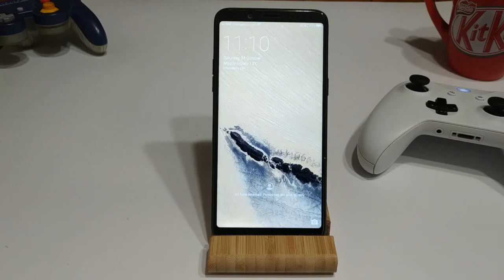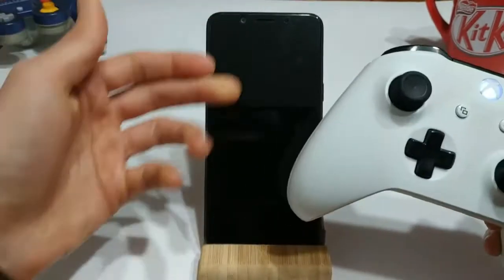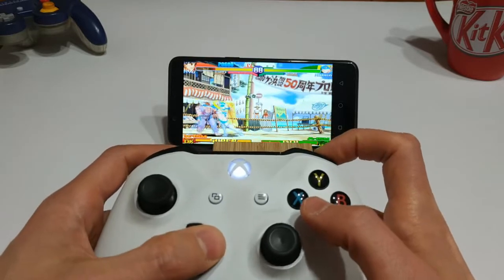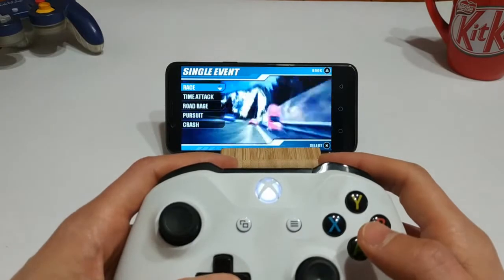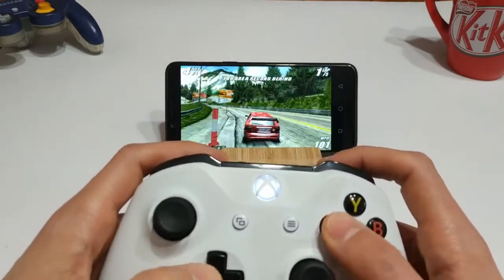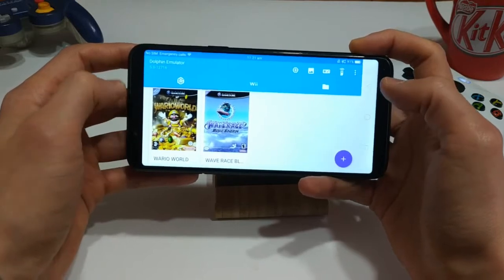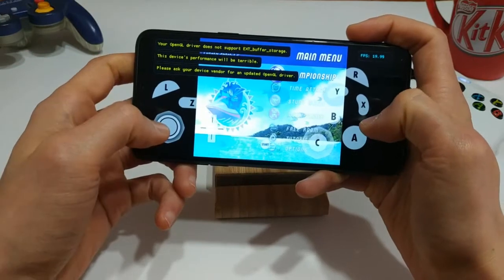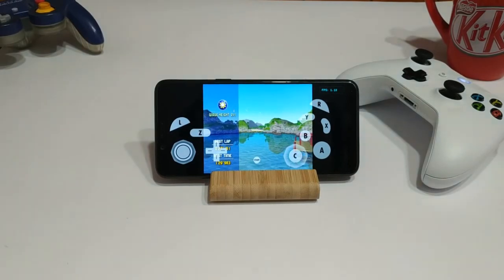Oppo A73 Emulation Test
The Oppo A73 is a mid-range Android handset that offers pretty good value for money. But how does it hold up in the emulation department?